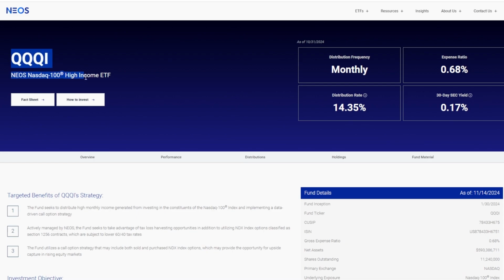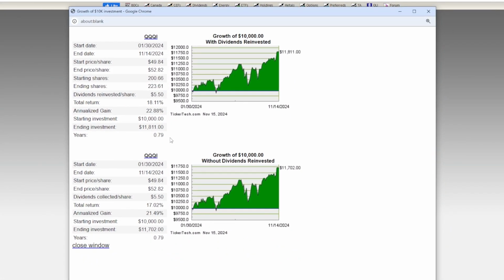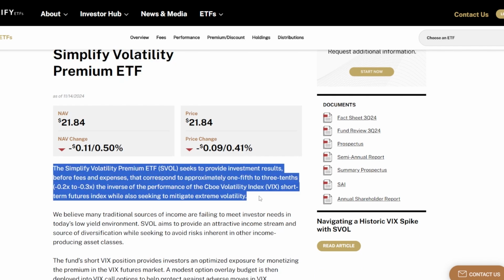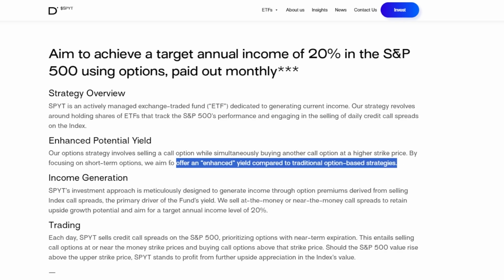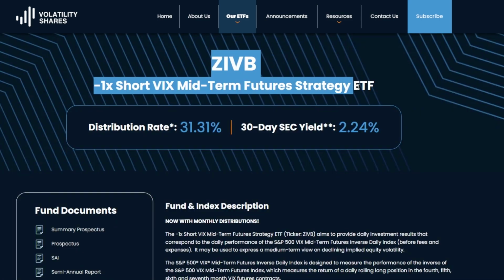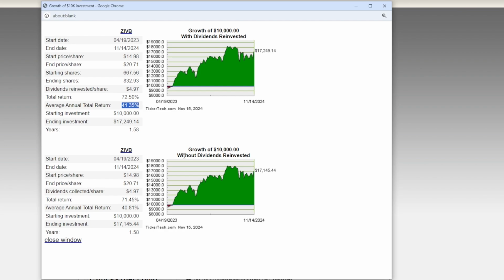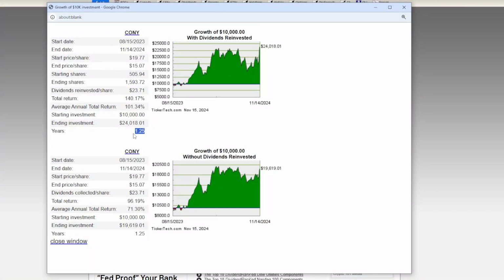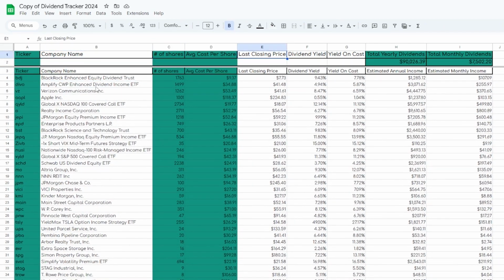Exposing My SECRET Ultra High-Yield Portfolio... (15%-100% Yield!)